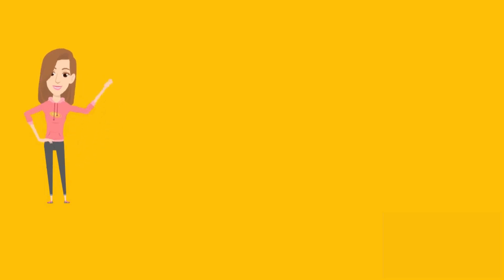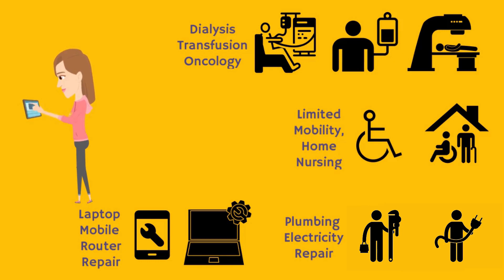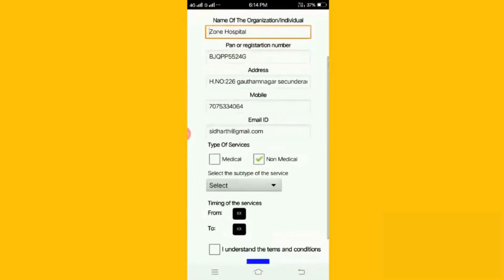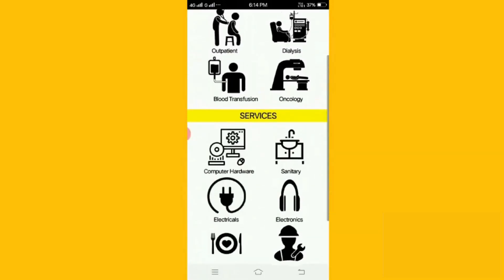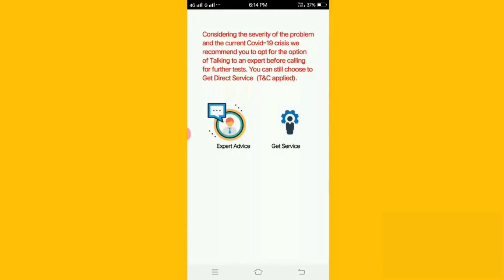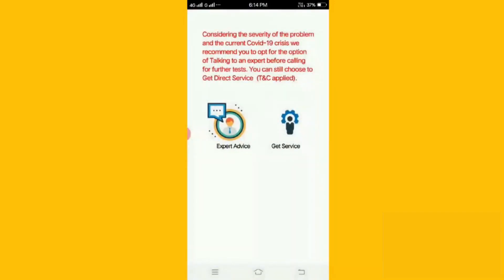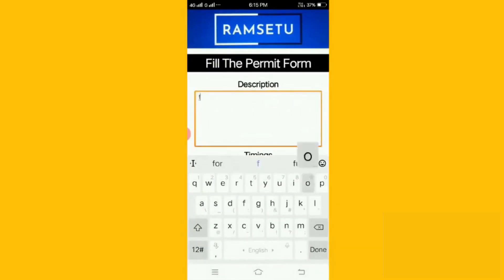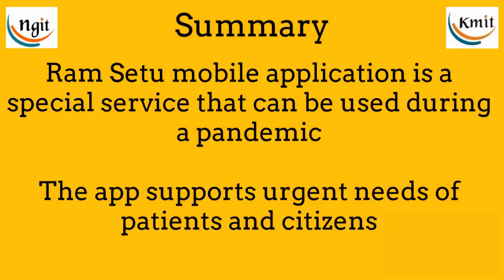Team number 62 - Round_1 Mega Online Challenge - "SAMADHAN" by MHRD & AICTE with ICFHE